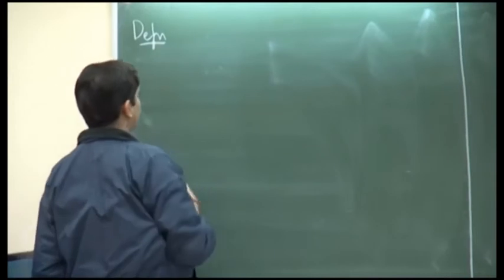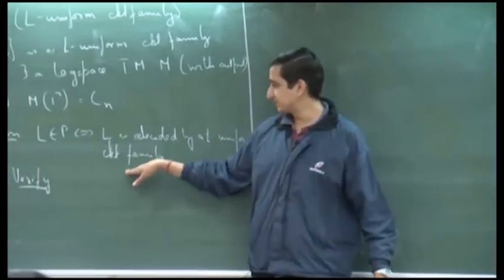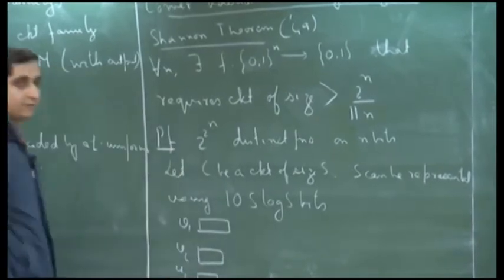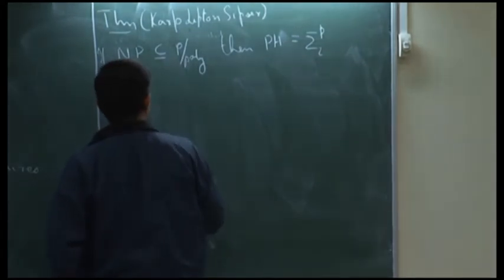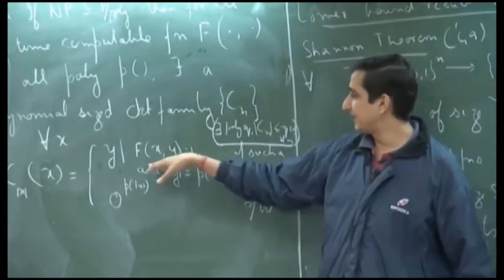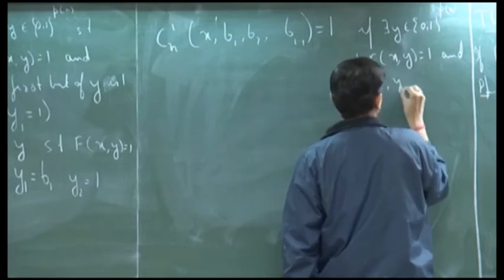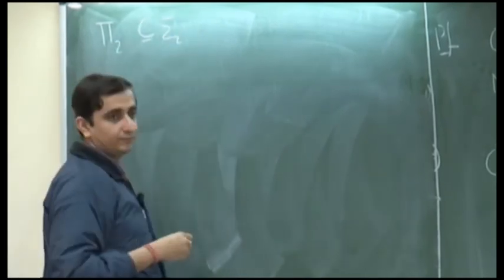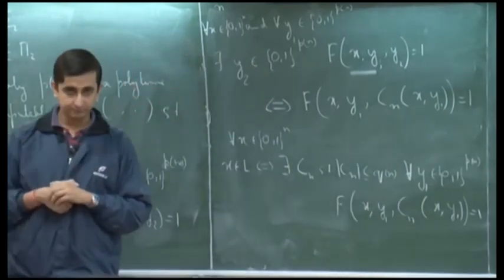noc21-cs49-lec15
L-uniform circuit families. Showed that there exists functions that require exponential size circuits (Shannon's Theorem). Showed that if NP âŠ† P/poly then PH = Î£p2 (Karp-Lipton-Sipser Theorem).